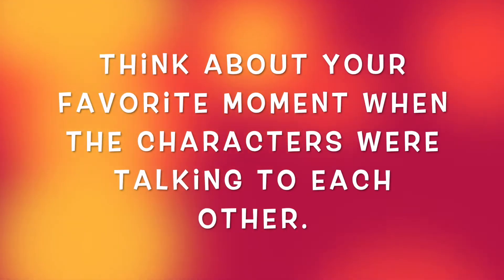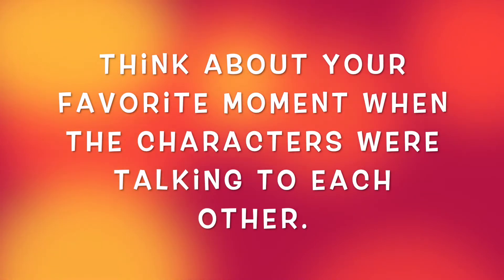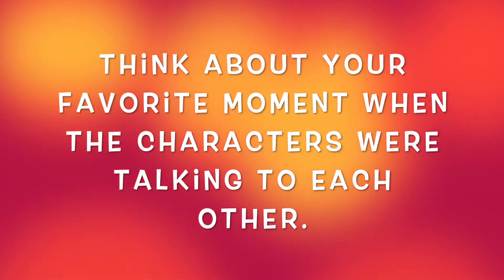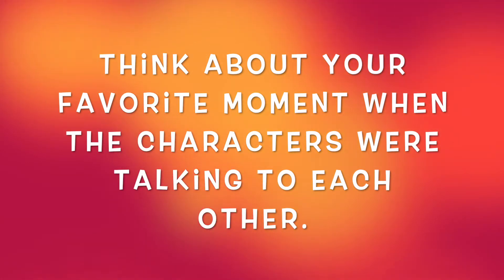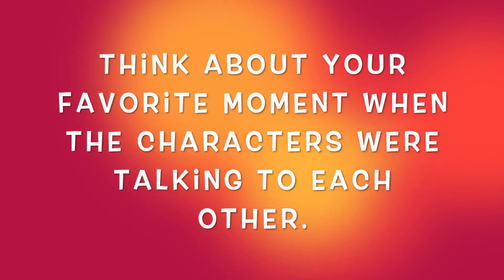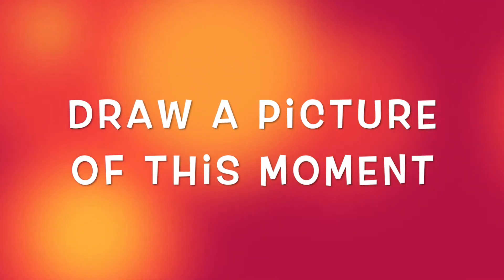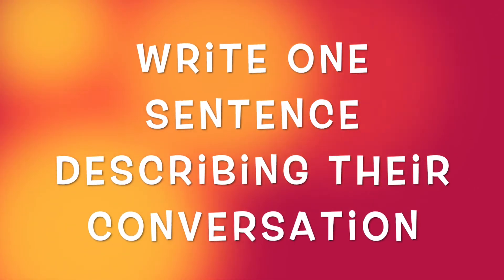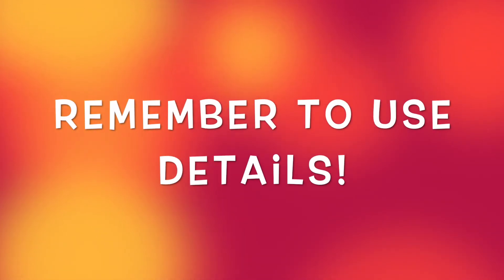Drama-O-Rama Season 2: Lesson 10 for Grade 1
Today we will explore dialogue in a Panchatantra Fable!